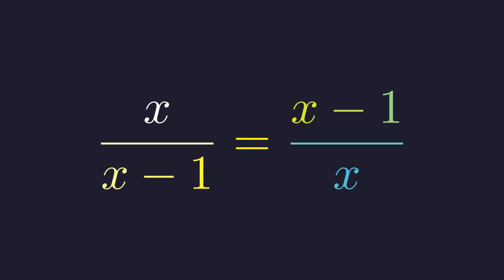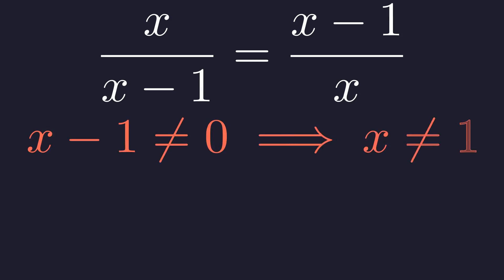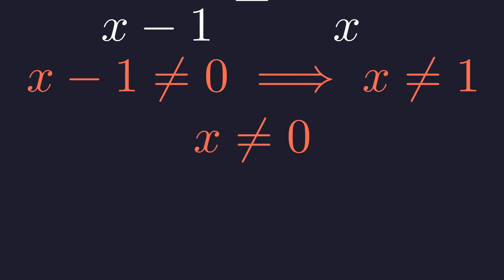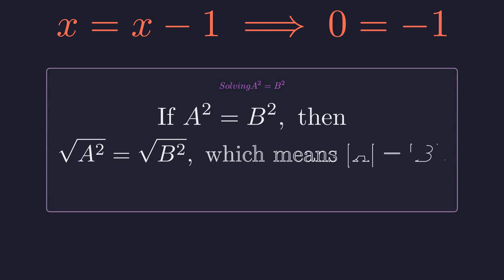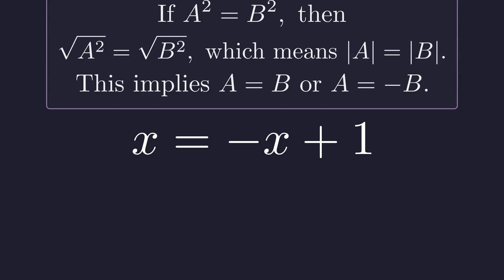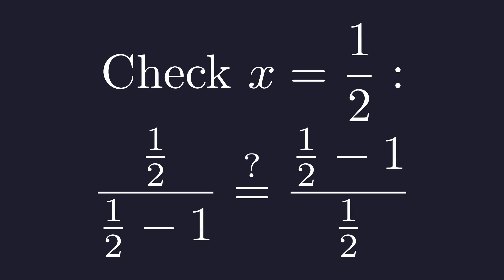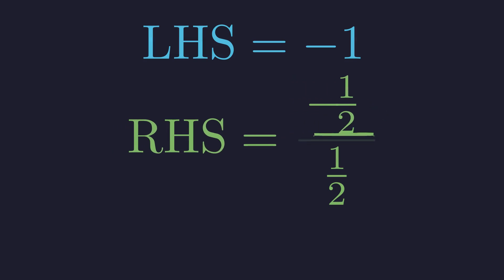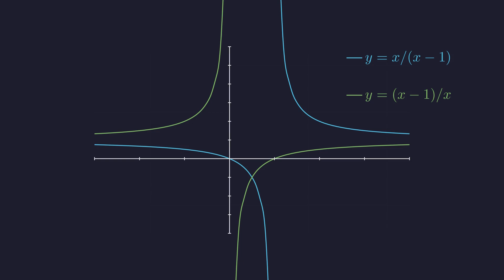A Simple Equation With a Hidden Trap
This viral math problem looks simple, but a hidden trap causes almost everyone to get the wrong answer! In this video, we'll walk through the step-by-step solution to the equation x/(x-1) = (x-1)/x. We'll start by identifying the forbidden values that break the rules of algebra, a crucial first step that many people miss. Then, we'll expose the common mistake that leads to a dead end and explain the correct way to handle squared terms in an equation. Finally, we'll solve for x, verify our solution meticulously, and confirm the answer with a graph that shows exactly where the two sides of the equation are equal.
Can you spot the trap before we reveal it? Watch to see if you can solve this tricky algebra puzzle and sharpen your problem-solving skills!

Timestamps
0:00 - The Problem (And the Trap!)
0:15 - Step 1: Preliminary Analysis (Finding Forbidden Values)
0:58 - Step 2: Solving the Equation
1:25 - The Common Mistake Most People Make
1:50 - The Correct Way to Solve A² = B²
2:07 - Finding the Real Solution
2:46 - Step 3: Verifying the Answer
3:56 - Visual Confirmation with a Graph
4:37 - Conclusion